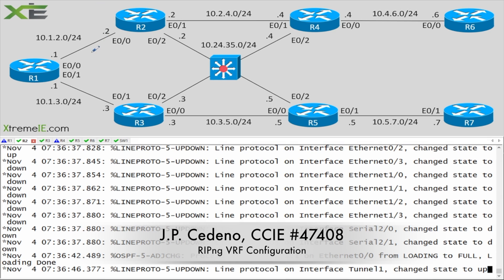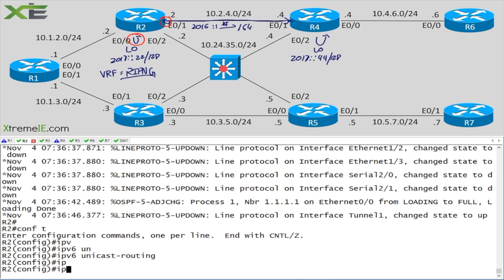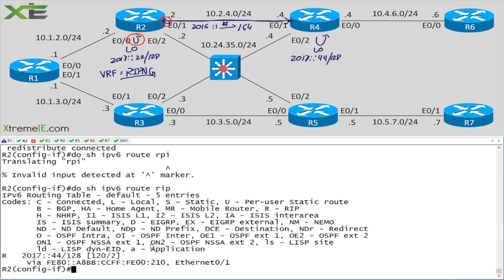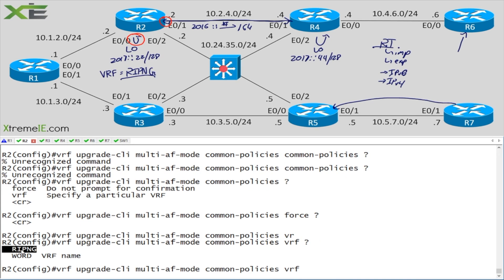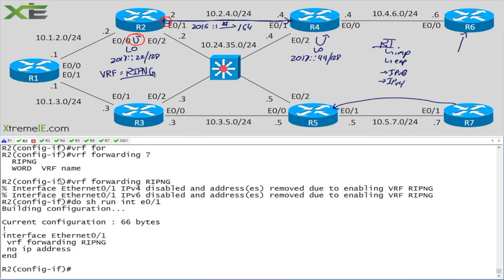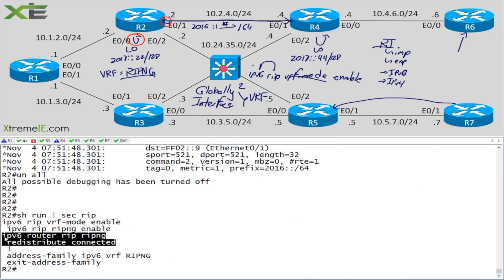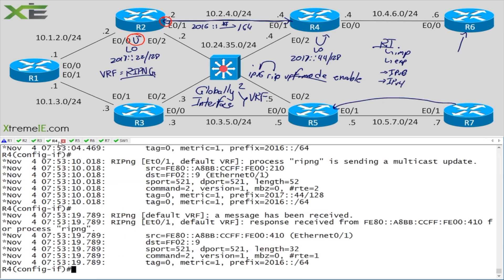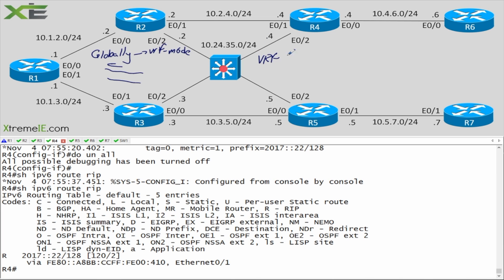Configuring RIPng inside a VRF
XtremeIE's J.P. Cedeno explains how to configure RIPng inside of a VRF